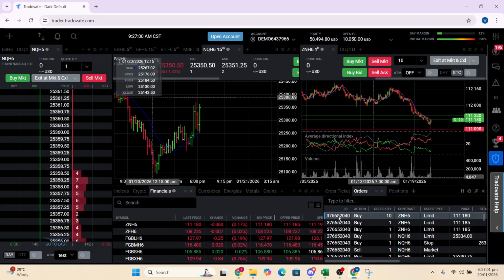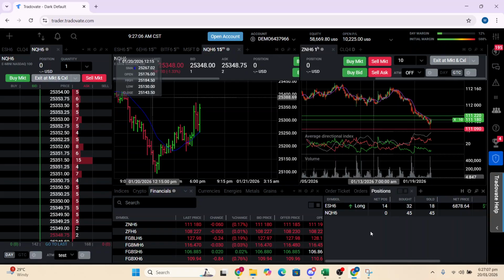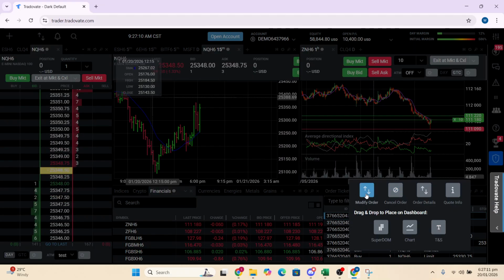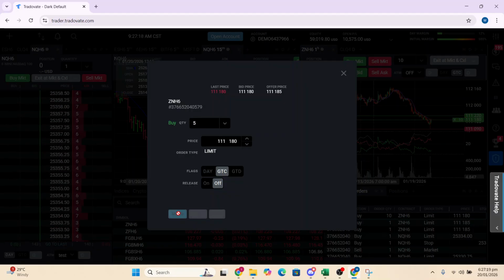How to Decrease Order Quantity on Tradovate (EASY GUIDE)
In this video i will show you How to Decrease Order Quantity on Tradovate. This is a full guide on How to Decrease Order Quantity on Tradovate, step by step.

If you have been trying to How to Decrease Order Quantity on Tradovate, then this is the video you need to watch!